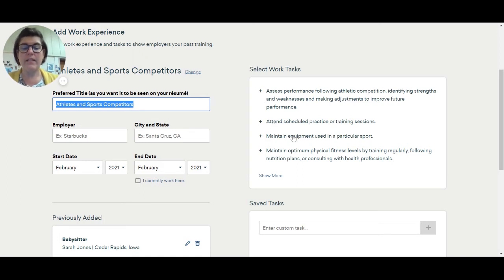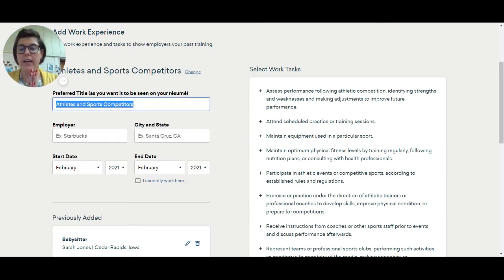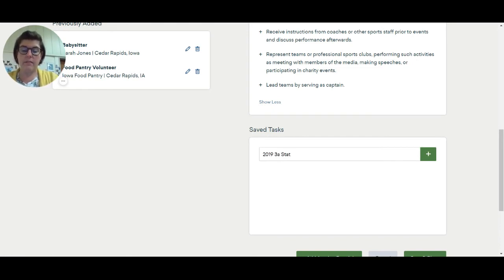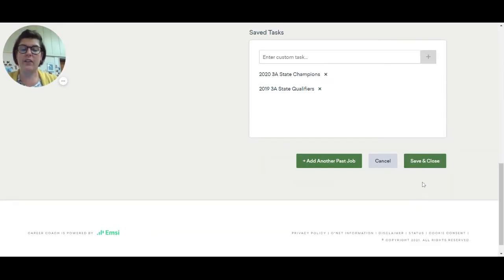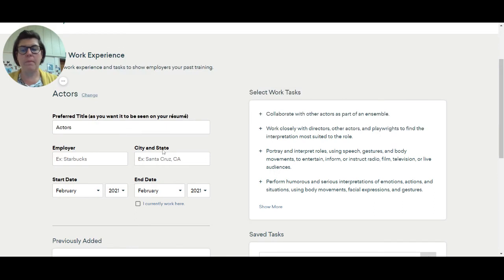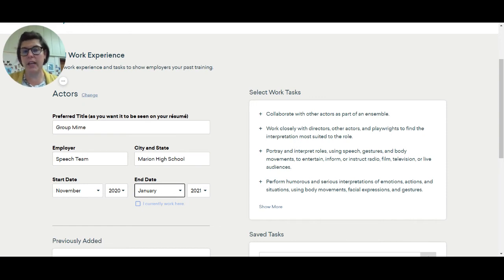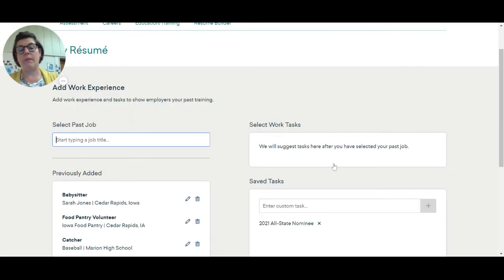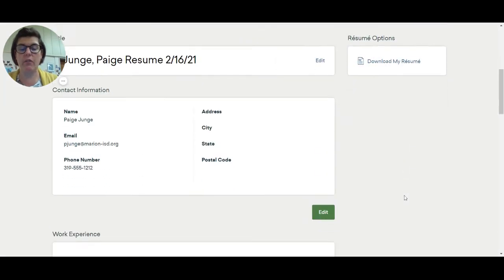Resume Builder 3: Extracurriculars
This video will show you how to add and edit your extracurricular activities to the Future Iowa Resume Builder.
It's not specifically made for it, but with a bit of creative tweaking, we can make it work.

TIPS:
1. List your position, role, or part in the job title section; the activity in employer; and Marion High School in the city and state section.
2. No bullet points for these unless it's a unique achievement like State qualifiers.